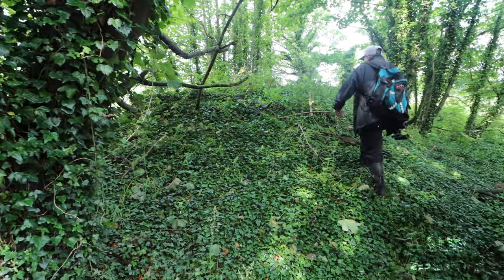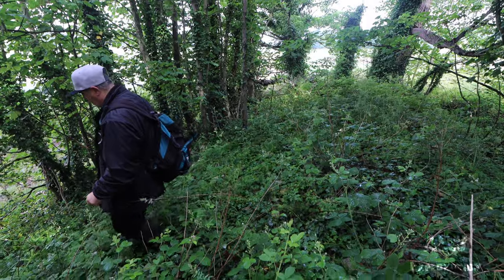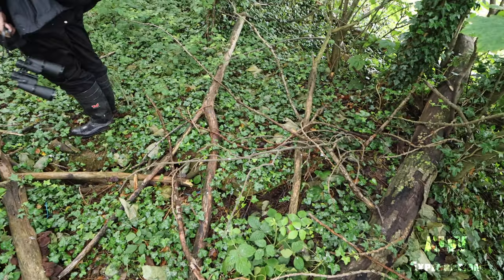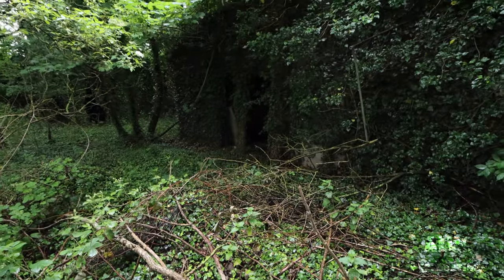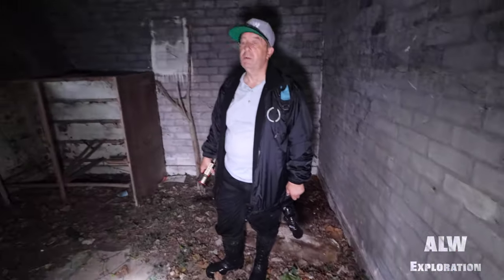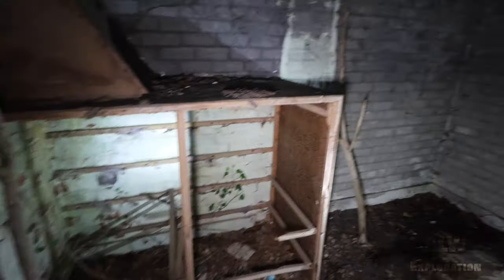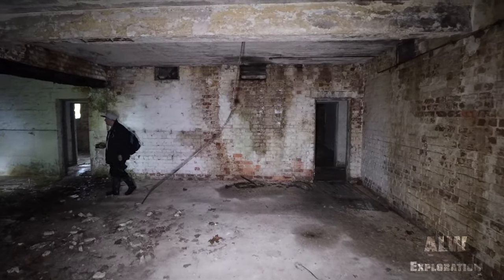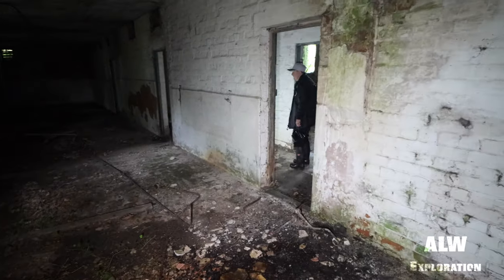WW2 RAF Base Headquarters Buildings and Air Raid Shelters, Fully Explored!!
Part two of a four part series at a former RAF Base

In this video we visit a former Royal Air Force station form the Second World War. The station was used for training in 4 engined bomber aircraft.

The station lost 67 Halifax aircraft in training accidents through the Second World War.